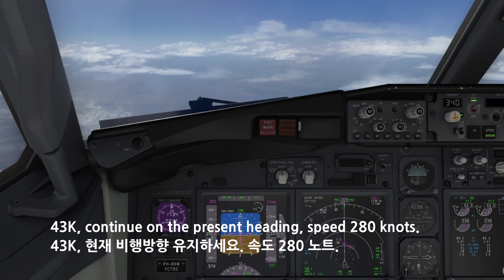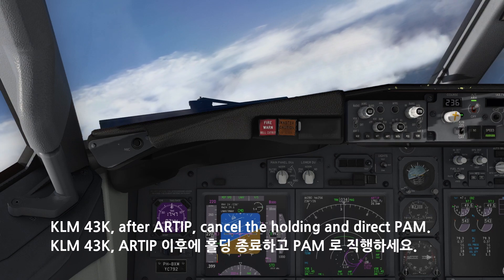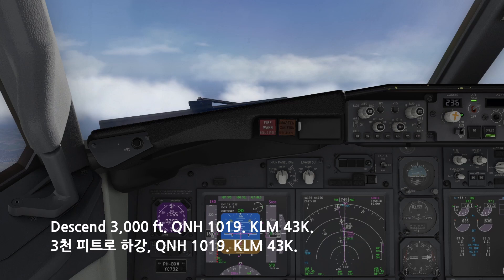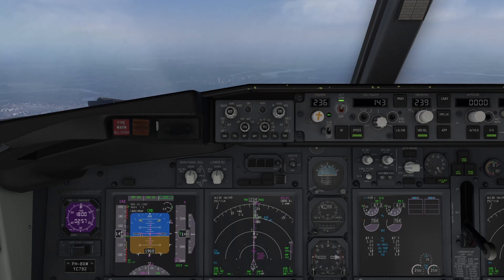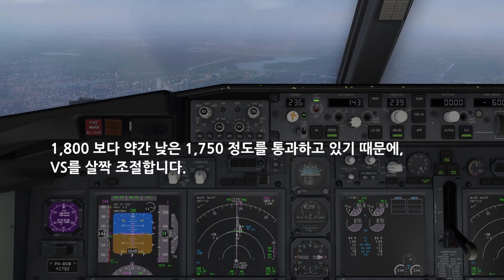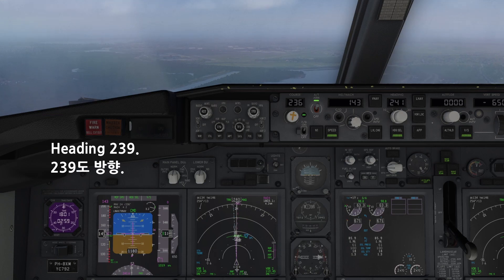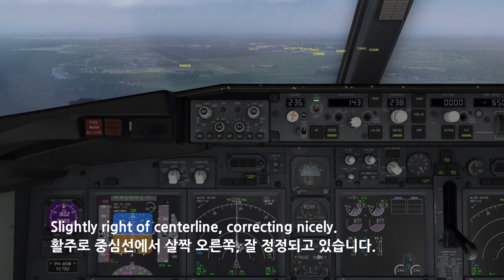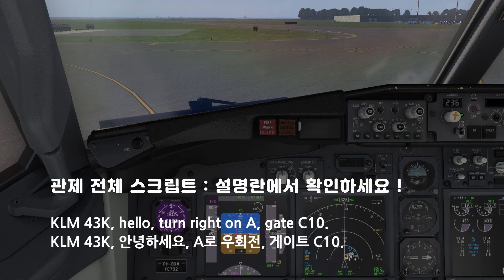SRA 어프로치 / VATSIM 밧심 관제 교신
SRA(Surveillance radar approach) - EHAM 암스테르담
PAR 접근과 비슷한 접근으로 관제사는 항공기를 활주로 중심선에 맞추도록 벡터를 줍니다.

(전체 스크립트)
43K, continue on the present heading, speed 280 knots.
43K, 현재 비행방향 유지하세요. 속도 280 노트.
Present heading, speed up to 280 knots. KLM 43K.
현재 비행방향 유지, 속도 280 노트. KLM 43K.

KLM 43K, would you like the Surveillance radar approach runway 24?
KLM 43K, 활주로 24 레이다 감시 접근 괜찮습니까?
Affirmative. KLM 43K.
맞습니다. KLM 43K.

43K, thank you. Expect the SRA runway 24.
43K, 감사합니다. 활주로 24 레이다 감시접근(SRA) 예상하세요.
Expect SRA runway 24. KLM 43K.
활주로 24 레이다 감시접근(SRA) 예상합니다. KLM 43K.

43K, resume own navigation direct to ARTIP, descend FL140.
43K, 자체항법으로 복귀하여 ARTIP으로 직행하고 FL140로 하강하세요.
Resume own navigation direct to ARTIP, descend FL140. KLM 43K.
자체항법으로 복귀하여 ARTIP으로 직행하고 FL140로 하강. KLM 43K.

KLM 43K, enter a holding at ARTIP, expect 1 leg, descend FL120.
KLM 43K, ARTIP에서 홀딩, 1바퀴 예상하고, FL120로 하강하세요.
Enter hold at ARTIP, expect 1 leg, and descend FL120. KLM 43K.
ARTIP에서 홀딩, 1바퀴 예상, FL120로 하강합니다. KLM 43K.

43K, speed is yours.
43K, 속도는 자유입니다.
Speed is mine. KLM 43K.
속도는 알아서 합니다. KLM 43K.

KLM 43K, after ARTIP, cancel the holding and direct PAM.
KLM 43K, ARTIP 이후에 홀딩 종료하고 PAM 로 직행하세요.
After ARTIP, cancel the hold and direct Pampus. KLM 43K.
ARTIP 이후에 홀딩 종료하고 Pampus로 직행하겠습니다. KLM 43K.

43K, contact Schiphol Approach 121.2 Byebye
43K, 스키폴 접근관제 121.2 로 연락하세요.
121.2 KLM 43K. Tot Ziens!
121.2 로 연락합니다. KLM 43K.

Schiphol Approach, KLM 43K, FL70 with A.
스키폴 접근, KLM 43K, 고도 FL70, ATIS A 들었습니다.

KLM 43K, hello, ATIS B, SRA 24. Descend FL50.
KLM 43K, 안녕하세요, ATIS B 입니다. 레이다 감시접근(SRA) 활주로 24. 고도 FL50로 하강하세요.
We'll check B, SRA runway 24, descend level 50. KLM 43K.
B 확인하겠습니다. 레이다감시접근(SRA) 활주로 24. FL50로 하강. 43K.

KLM 43K, contact Arrival 118.4 Callsign only.
KLM 43K, 접근관제 118.4 에 연락하세요. 콜사인만 말하세요.
118.4 Callsign only. KLM 43K. Tot Ziens!
118.4 에 연락. 콜사인만 말합니다. KLM 43K.

Schiphol, good evening, KLM 43K.
스키폴, 안녕하세요, KLM 43K.

43K, hello, descend 3,000 ft. QNH 1019.
43K, 안녕하세요, 3천 피트로 하강, QNH 1019.
Descend 3,000 ft. QNH 1019. KLM 43K.
3천 피트로 하강, QNH 1019. KLM 43K.

KLM 43K, this will be Surveillance radar approach runway 24, terminating 1.5 miles from touchdown, obstacle clearance altitude 570 ft. Check your minima.
KLM 43K, 활주로 24 레이다 감시접근(SRA) 입니다. 터치다운 1.5 마일 전에서 종료. MOCA 570 ft 확인하세요.

Minima checked. KLM 43K.
확인했습니다. KLM 43K.

(SRA 접근 시 주파수는 관제사와 저만 유일하게 사용합니다. 따라서, 지시나 리드백에 콜사인을 굳이 붙이지 않습니다.
암스테르담 밧심 이벤트에서는 SRA 주파수 3개를 운용합니다. 즉, 제 앞에 내리는 비행기와 제 뒤에 오는 비행기는 모두 서로 다른 주파수에서 서로 다른 관제사와 얘기중입니다.)

43K, left heading 245.
43K, 245도 방향으로 좌선회하세요.
Left heading 245.
245도 방향 좌선회합니다.

Left heading 241.
241도 방향 좌선회하세요.
Left heading 241.
241도 방향 좌선회합니다.

On centerline, no need to readback from this point, except landing clearance.
활주로 중심선에 있습니다. 지금부터 복창할 필요 없습니다. 착륙 허가 때만 복창해주세요.

Left heading 239.
239도 방향 좌선회.

Left heading 237.
237도 방향 좌선회.

Slightly right of centerline, correcting nicely.
활주로 중심선에서 살짝 오른쪽, 잘 정정되고 있습니다.
8 mile from touchdown, approaching the glidepath.
터치다운까지 8마일, 글라이드패스에 접근합니다.

239.
239도 방향

On centerline.
중심선에 있습니다.
7 miles from touchdown, commence descent now to maintain a 3 degree glidepath.
터치다운까지 7마일, 3도 글라이드패스를 위해 하강을 시작하세요.

On centerline.
6 miles from touchdown, altitude passing should be 1,800 ft.
터치다운까지 6마일, 고도는 1,800 ft 여야 합니다.

On centerline.
Right heading 241.
241도 방향 우선회.
5 miles from touchdown, altitude passing should be 1,500 ft.
터치다운까지 5마일, 고도는 1,500 ft 여야 합니다.

On centerline.
Heading 239.
239도 방향.
4 miles from touchdown, altitude passing should be 1,200 ft.
터치다운까지 4마일, 고도는 1,200 ft 여야 합니다.

Left 238.
238도 좌선회.

Check gear down and locked, runway 24 cleared to land, wind 280 degrees 10 knots, report runway 24 in sight.
바퀴 내리고 잠겼는지 확인하세요. 활주로 24 착륙 허가. 바람 280도 방향에서 10노트, 활주로 24 보이는지 보고하세요.

Runway 24 in sight, cleared to land. KLM 43K.
활주로 24 보입니다. 착륙 허가. KLM 43K.

3 miles from touchdown, altitude passing should be 900 ft.
터치다운까지 3마일, 고도는 900 ft 여야 합니다.

2 miles from touchdown, altitude passing should be 600 ft.
터치다운까지 2마일, 고도는 600 ft 여야 합니다.
On centerline.

1.5 miles from touchdown, altitude passing should be 450 ft. Approach completed, continue visually.
터치다운까지 1.5마일, 고도는 450 ft 여야 합니다. 접근 종료합니다. 시각적으로 계속 진행하세요.

Ground 121.7
지상관제 121.7 로 연락하세요.
121.7 43K. Tot ziens!
121.7로 연락합니다. 43K.

Ground, good evening, KLM 43K, vacated S2, request gate C10.
지상관제 안녕하세요, KLM 43K, S2에 있습니다. 게이트 C10 요청합니다.
KLM 43K, hello, turn right on A, gate C10.
KLM 43K, 안녕하세요, A로 우회전, 게이트 C10.